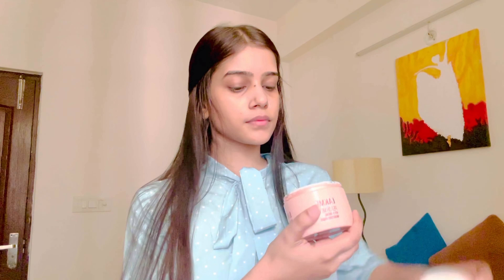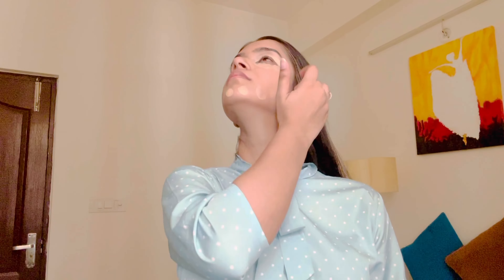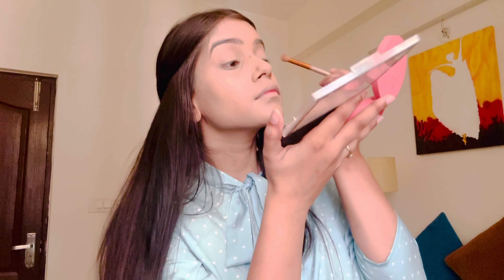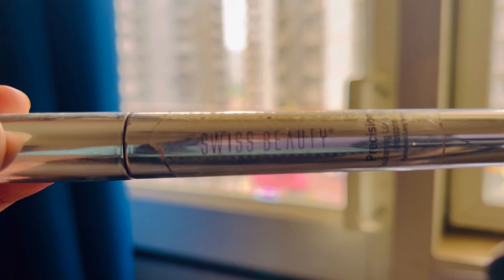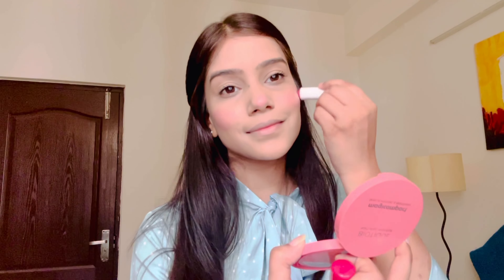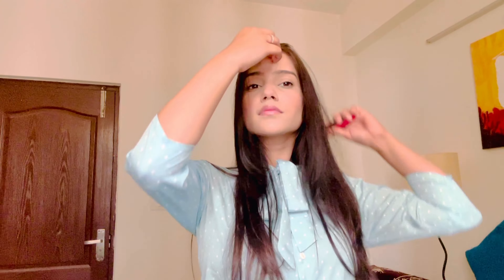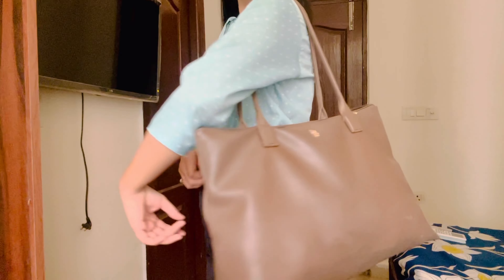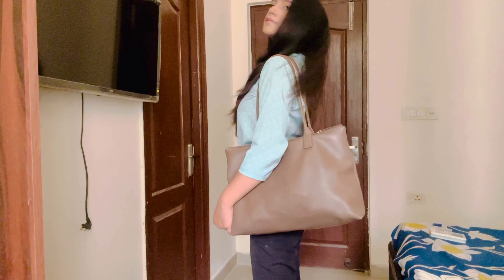Simple Office Makeup: Look Your Best in No Time || 10-Minute Office makeup💄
Lakme peach milk moisturiser- Hey, Look What I found on Nykaa

Nivea lip balm cherry shine -Hey, Look What I found on Nykaa

Mars Eye shadow palette- Hey, Look What I found on Nykaa